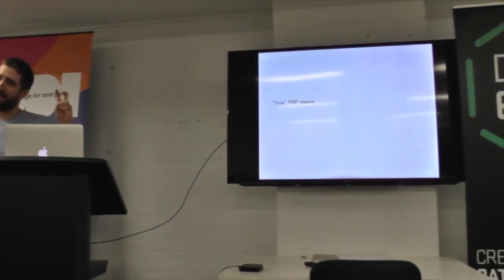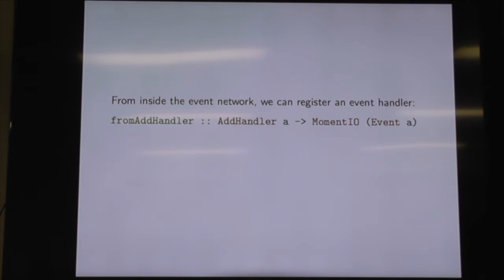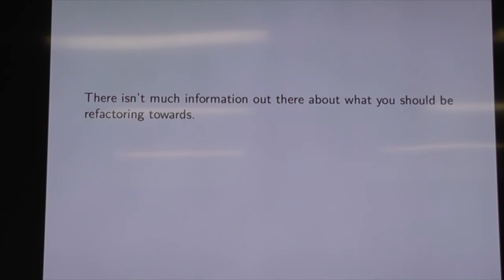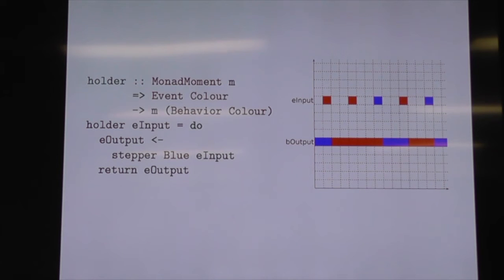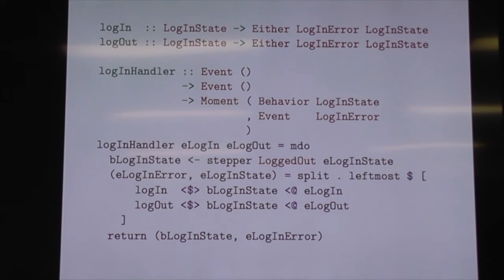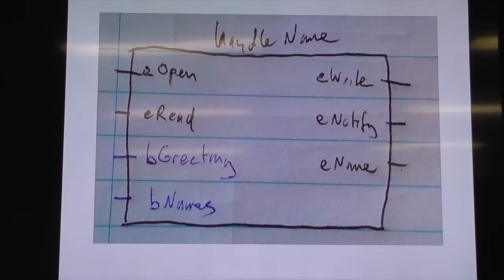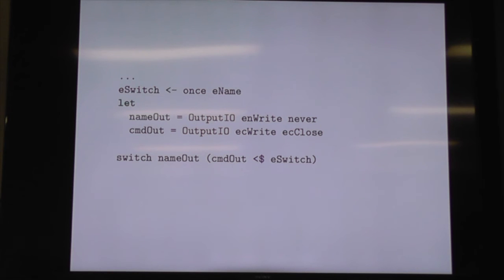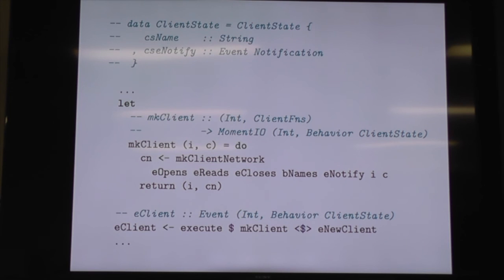FRP - Events & Behaviour, Part 1 - David Laing - BFPG 2016-09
Dave introduces the Brisbane Functional Programming Group to higher order FRP.